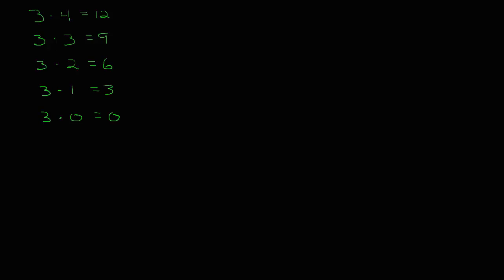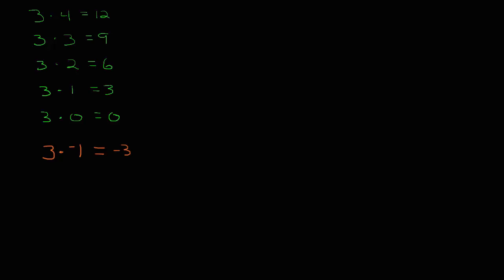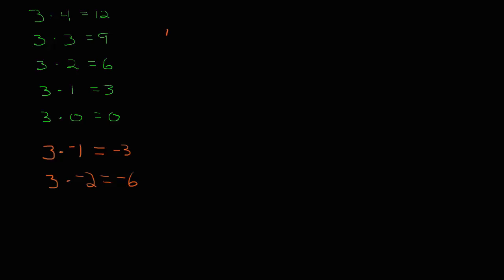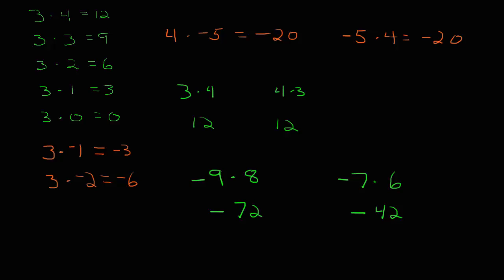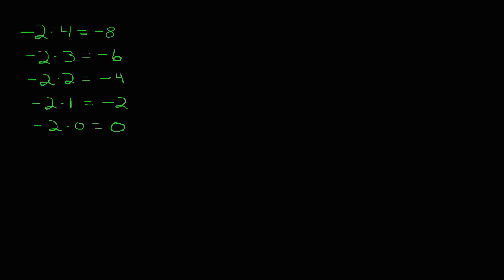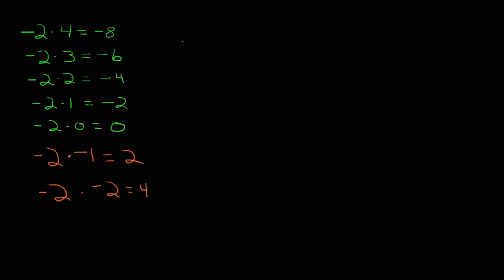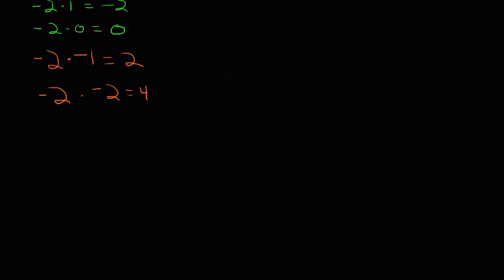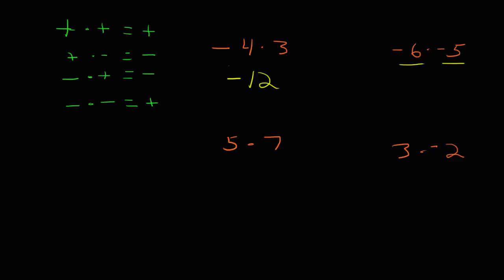Signed Number Multiplication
Learn to multiply signed numbers.